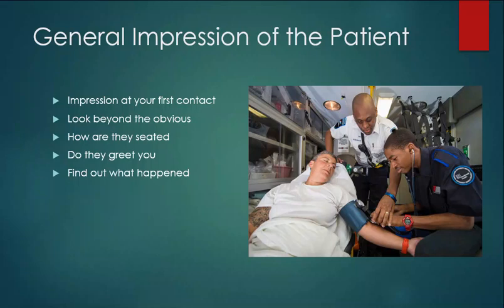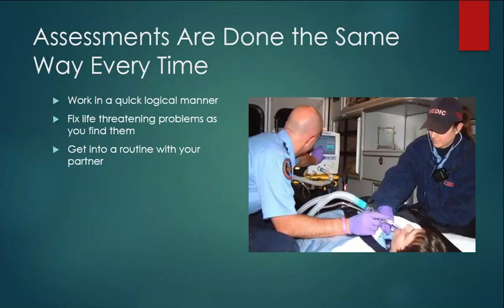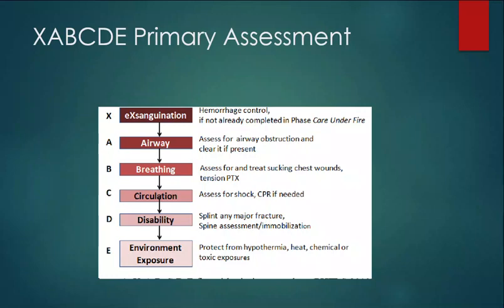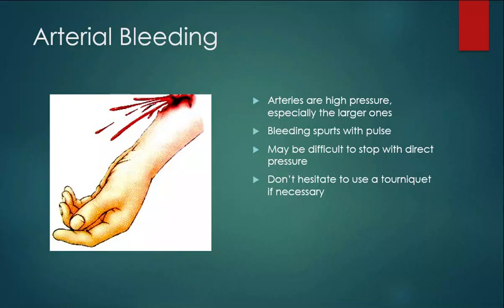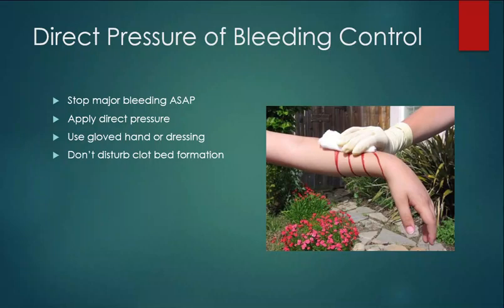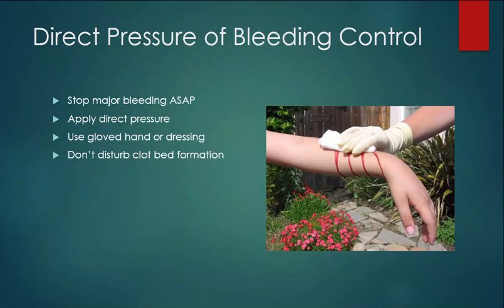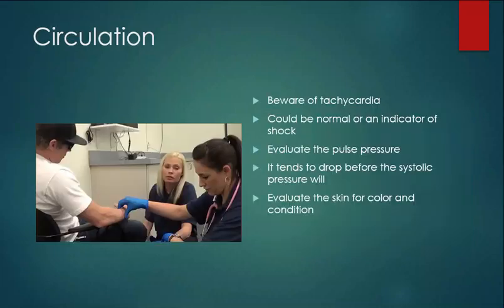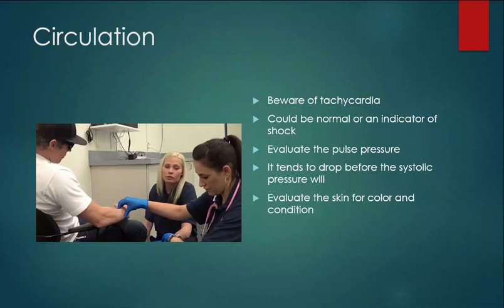EMC 320 Trauma Aug 30 Lecture Recording